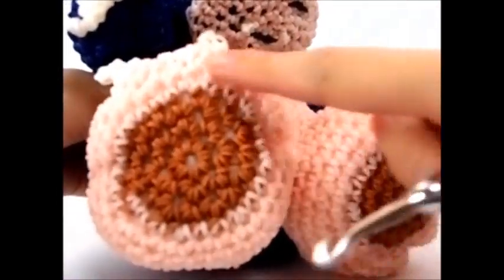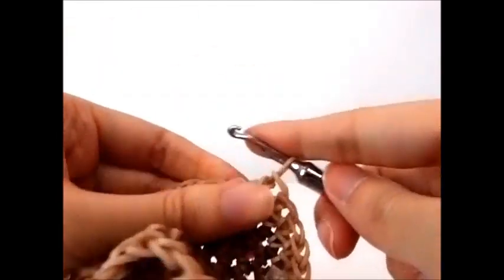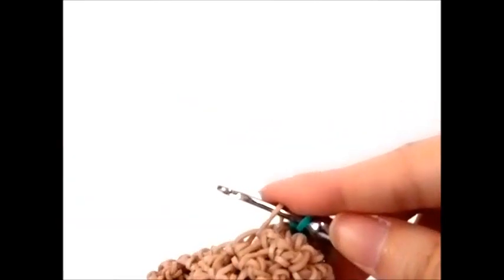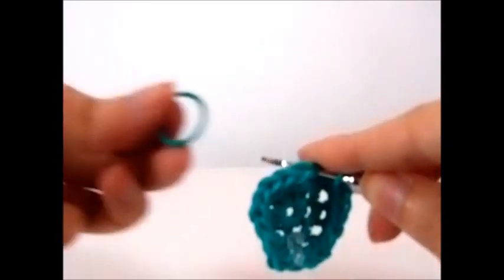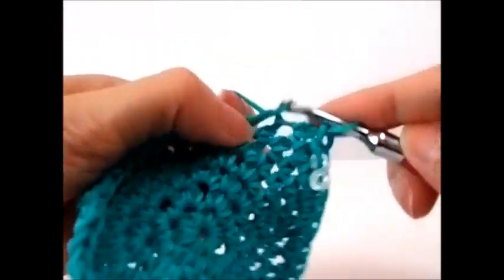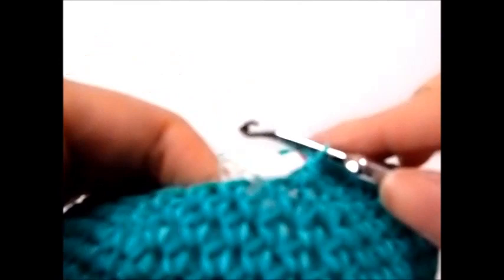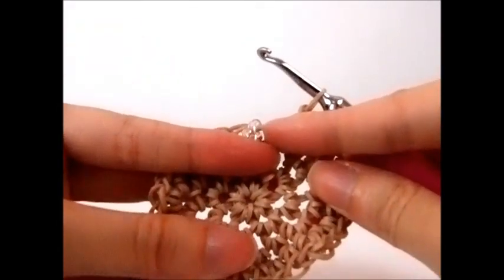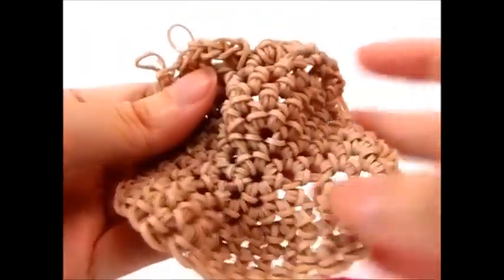Snorlax Pokemon Rainbow Loom Bands Amigurumi Loomigurumi Hook Only Tutorial Part 3 of 4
Learn how to make Snorlax the Pokemon amigurumi stuffed animal using Rainbow Loom / loom bands, and a hook.

What you will need for this project (approximate amounts for each colour). I have noted the colours I've used for each part below, you don't need to follow it exactly :)
Body colour bands (Teal): 2500 bands
Lighter Skin Colour (Light Brown): 1100 bands
Paw Pads (Dark Brown): 160 bands
White: 70 bands
Black bands: 6 bands
Fiber fill, a bag of C or S clips, a hook (crochet hook or rainbow loom hook)

Suggestions and constructive feedback are always welcome!

Modified to be able to be made with Rainbow Loom Bands